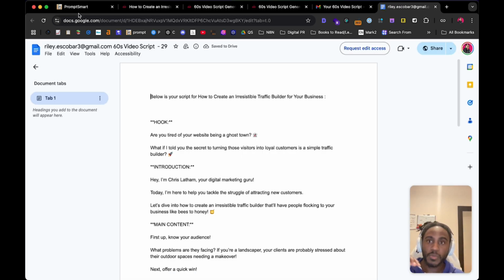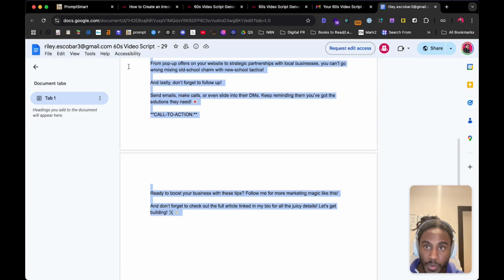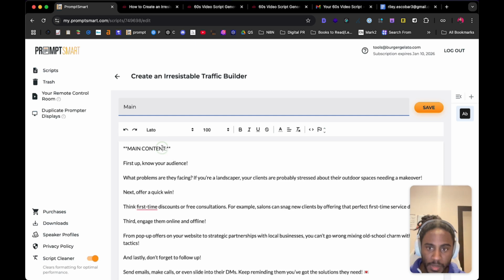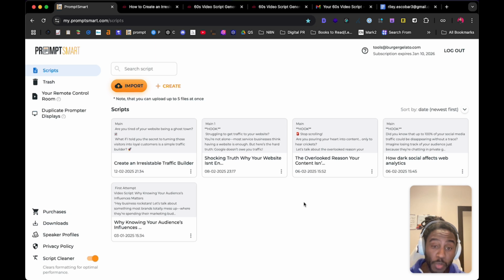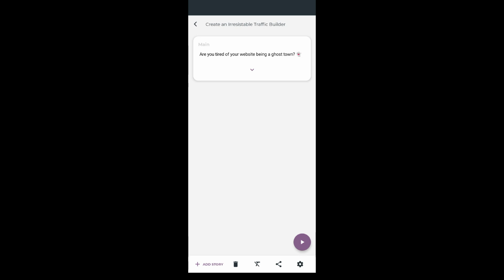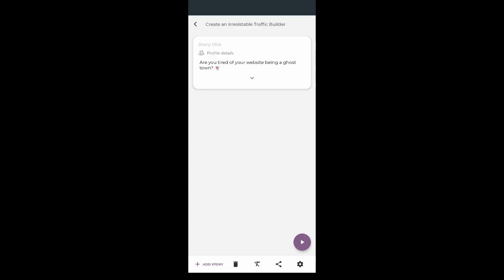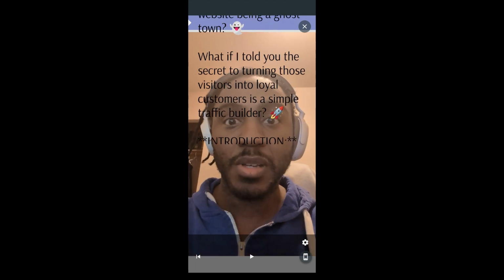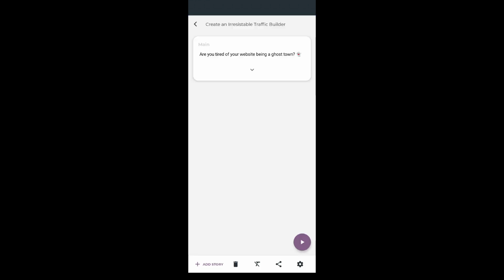Stop Memorizing Scripts! Use This Teleprompter App to Create Videos Like a Pro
🚀 Turn Your Scripts into High-Quality Videos – Fast! 🎥

In this follow-up video, I’ll show you exactly how to get your AI-generated video script onto your phone and record it like a pro—without breaking eye contact! If you’ve ever struggled with reading a script while staying natural on camera, this is the game-changer you need.

I’ll walk you through my process, from loading the script onto my favourite teleprompter app (PromptSmart+) to fine-tuning settings for smooth scrolling. Plus, I’ll share tips on batch-processing scripts, optimizing text visibility, and making your recording workflow seamless. This is the easiest way to create consistent, high-quality content for your service business!

💬 Got questions? Drop them in the comments! Let’s make marketing easier! 🙌

Think your follow-ups are solid?